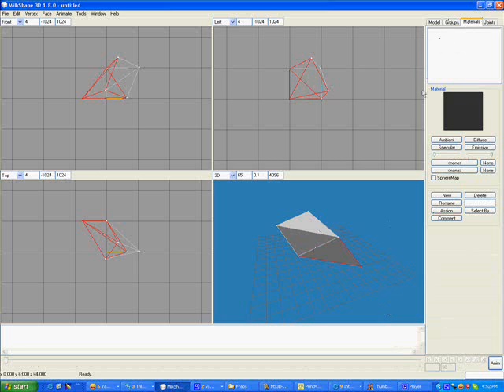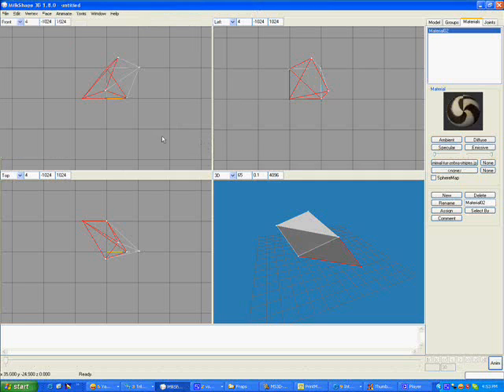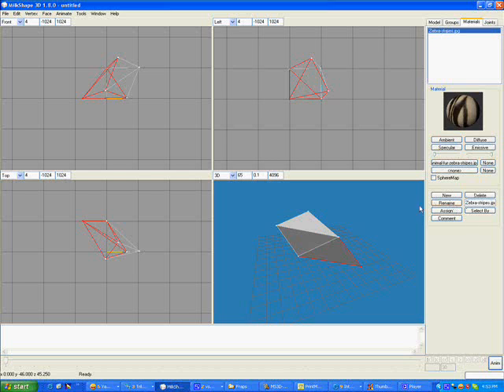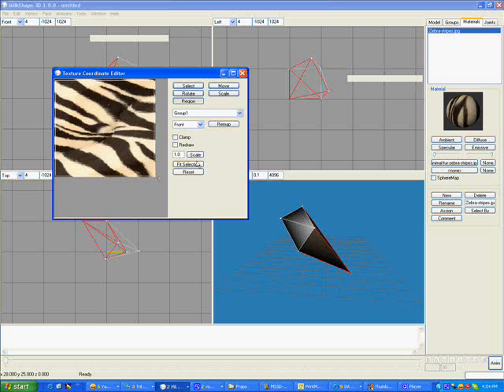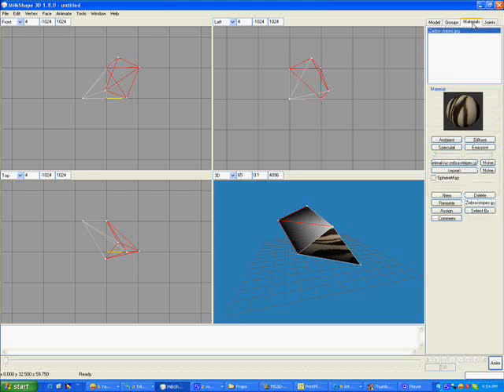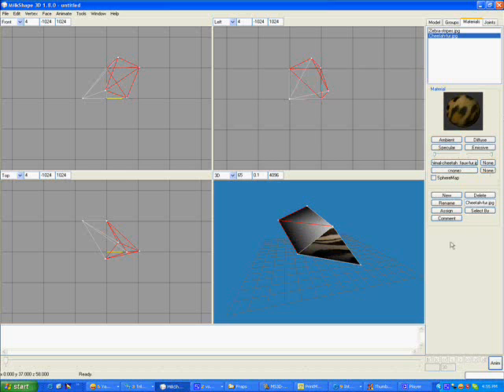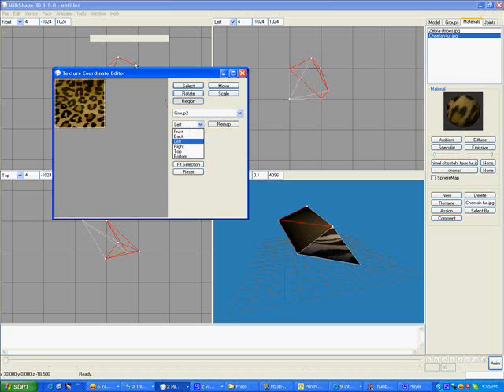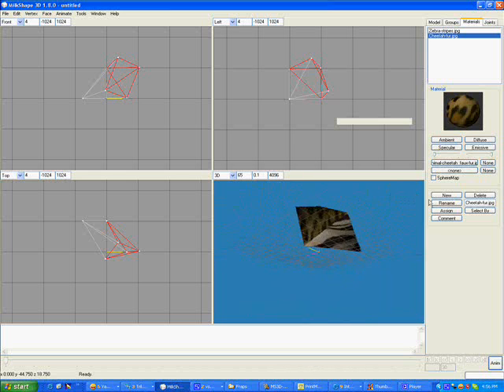Milkshape Tutorial - Step 4 - Add Texture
This is step 4 in our Beginning Beginner 3D modeling with Milkshape series.  In this 4 minute video the student will learn how to add texture to a model.